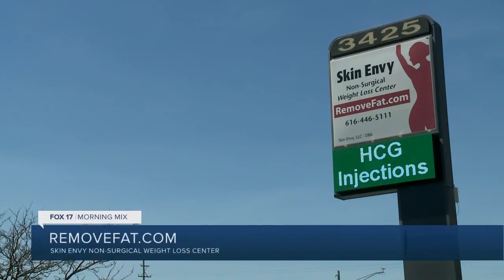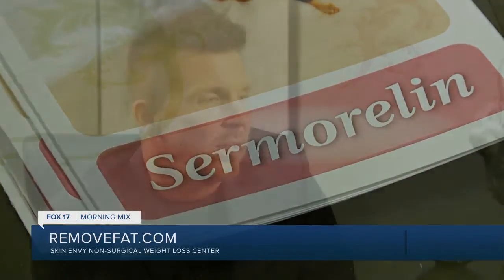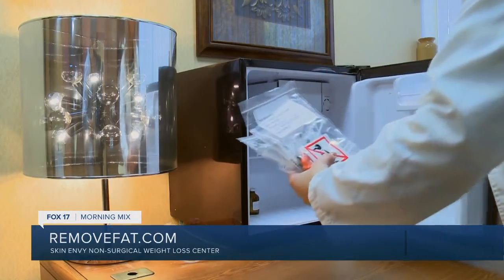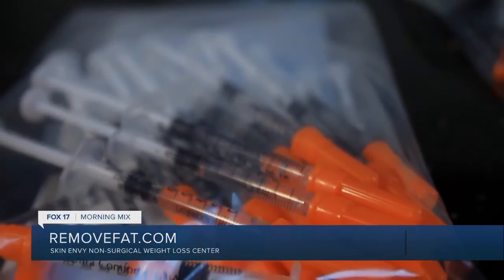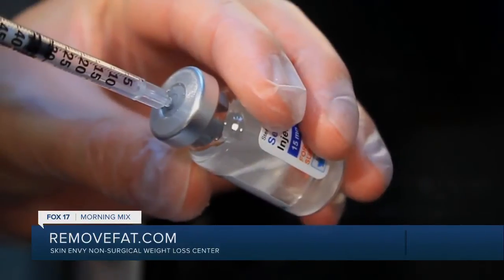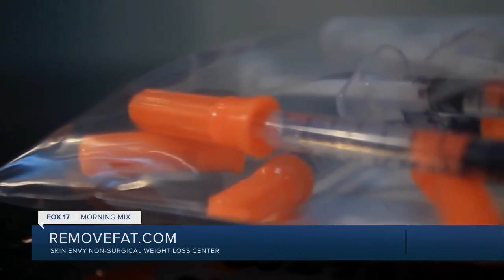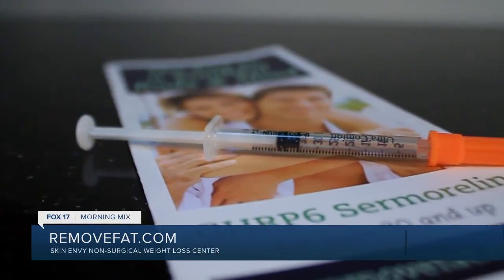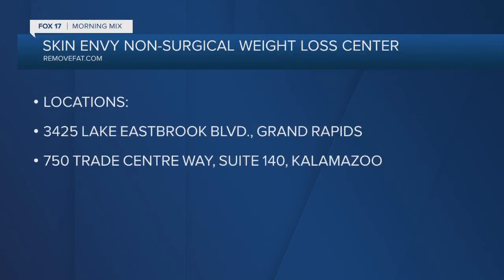Look good and feel good thanks to Skin Envy Non-Surgical Weight Loss Center